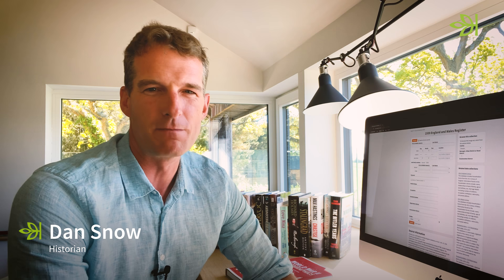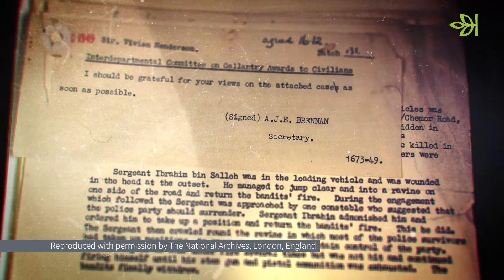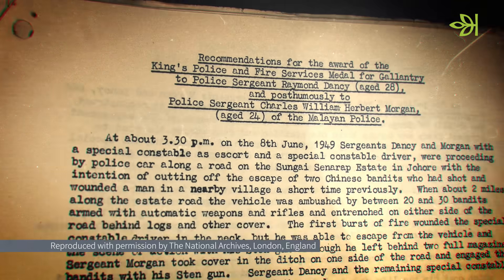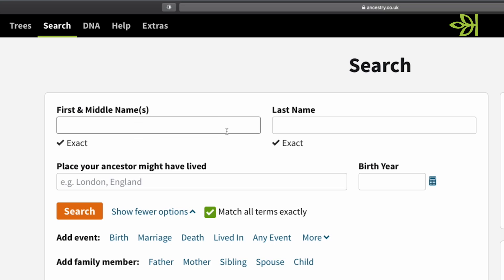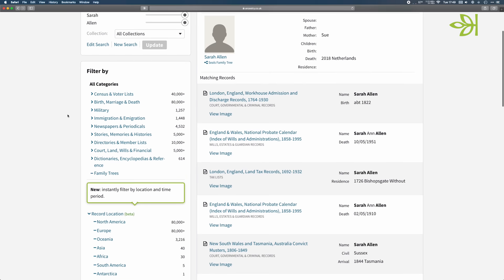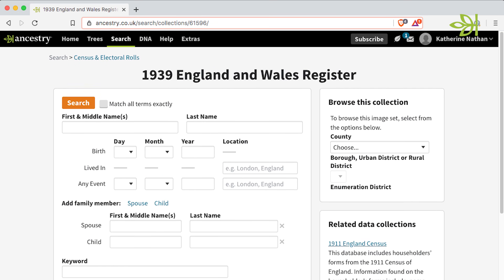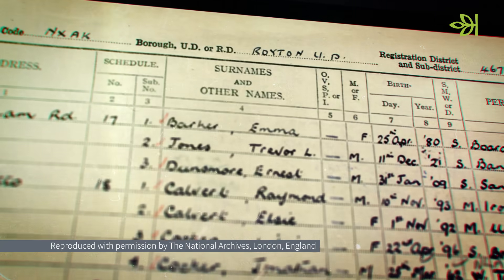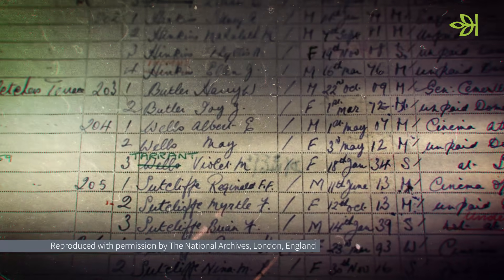Discover your Second World War family story with Dan Snow | Ancestry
Ancestry is proudly working with the UK government to help the nation commemorate VE Day 75 from home. Historian Dan Snow shows you how easy it is to start your search, so you can discover the part your family played in WWII.